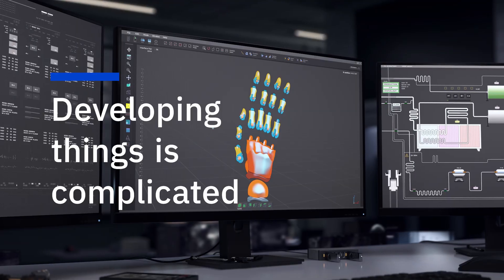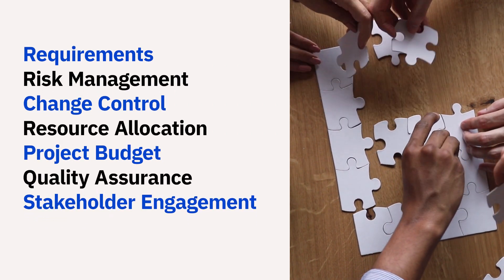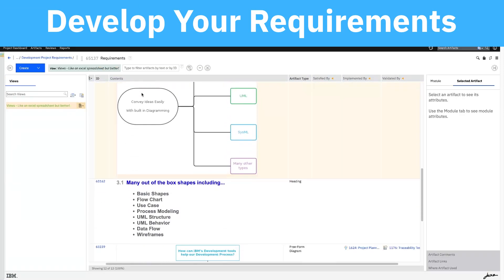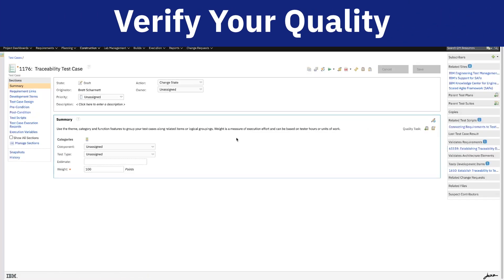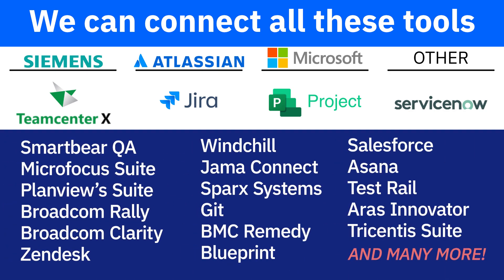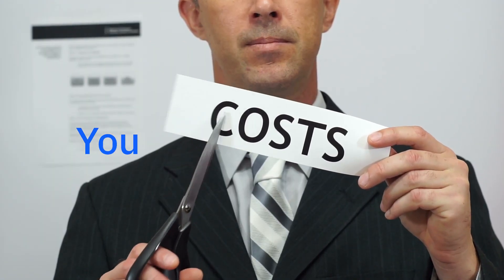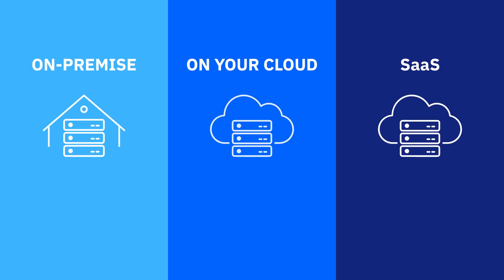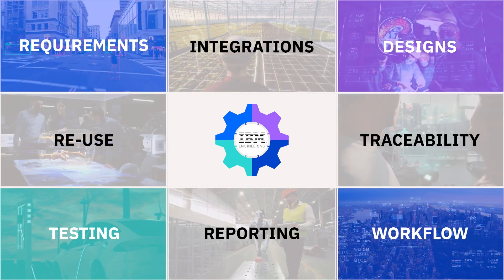Find out how to improve your DIGITAL ENGINEERING in 60 Seconds with IBM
Check out engineertutorials.com for more tutorials, tips, and information.

In 60 Seconds, unlock the full potential of Digital Development with IBM Engineering Lifecycle Management.

- Connect 40+ Development Tools (Jira, Github, ServiceNow, etc)
- Meet Compliance and Regulations
- Stay in budget and deliver on time
- Improve your Traceability and Team Collaboration